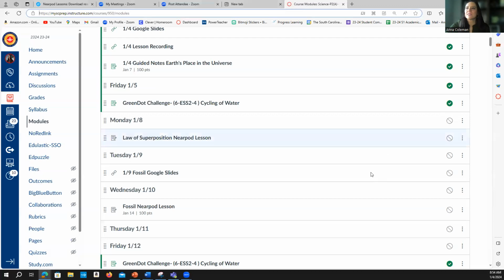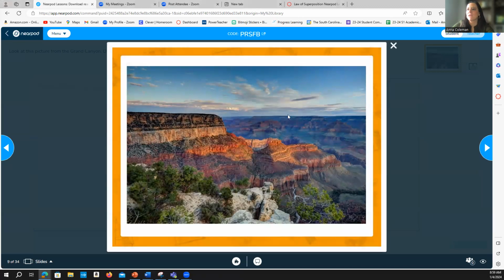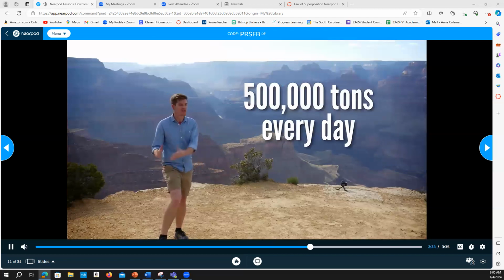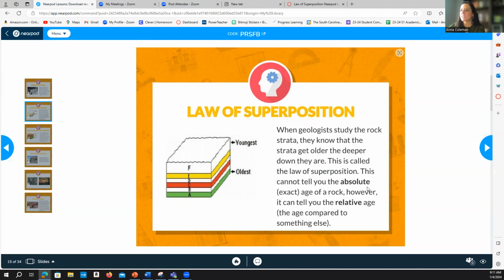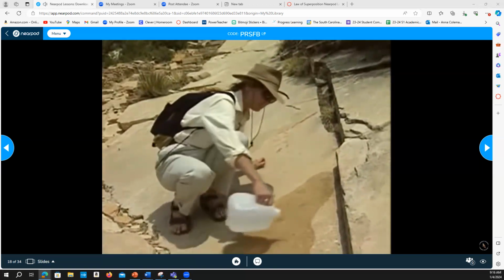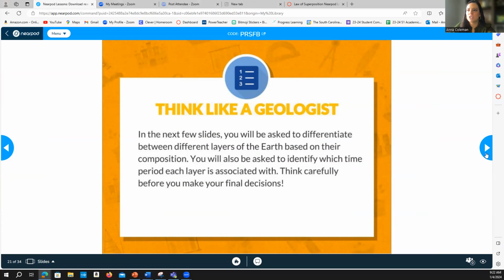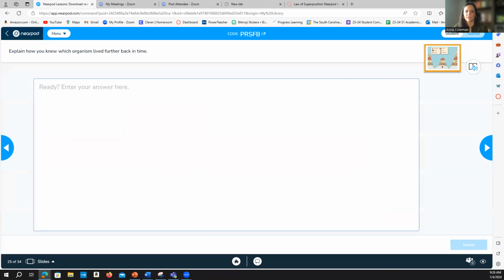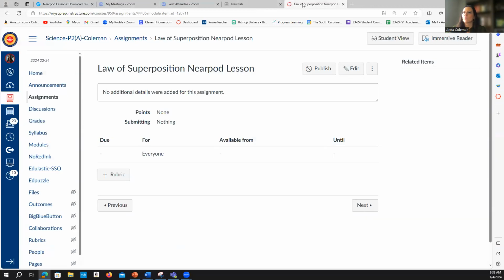Law of Superposition Nearpod Lesson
This lesson explains step by step how to complete the law of superposition lesson in nearpod .